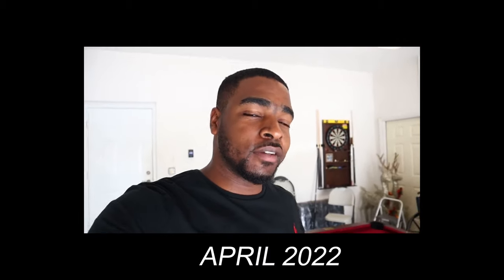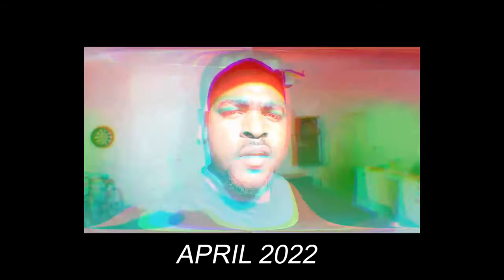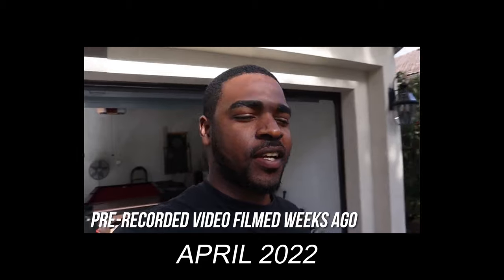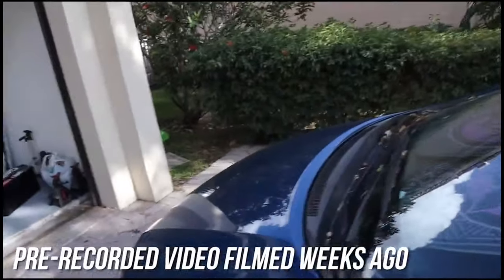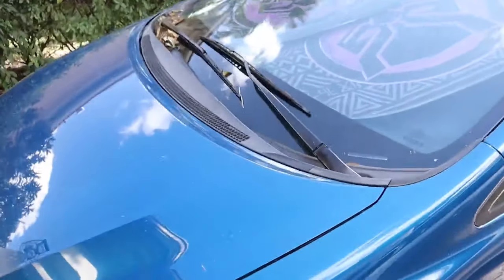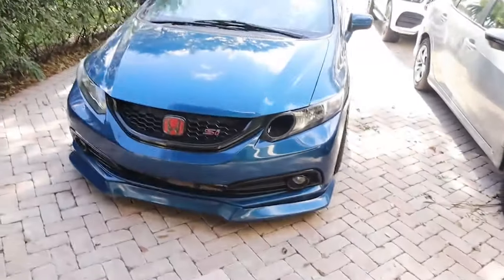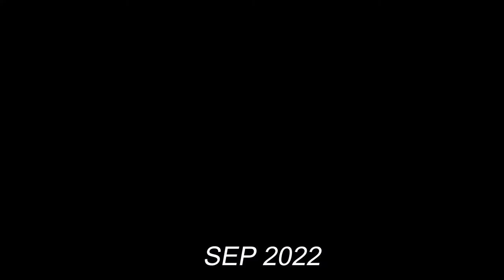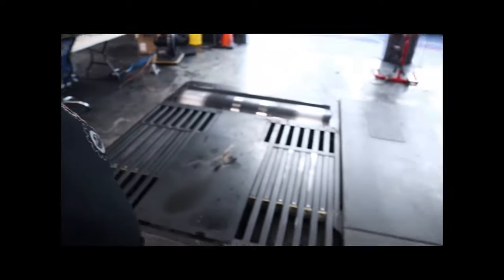BUILDING A FAST BIG TURBO CIVIC SI IN 10 MINS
THE FUTURE OF DUSTY IS GONNA HURT SOME FEELINGS

Hybrid Racing
 Use "ZOOVIE" to save some $$$